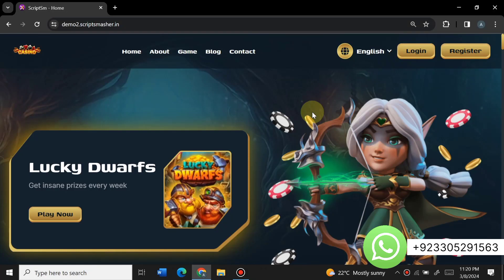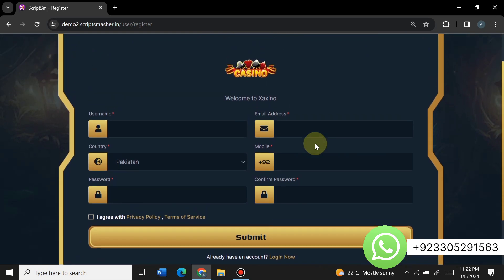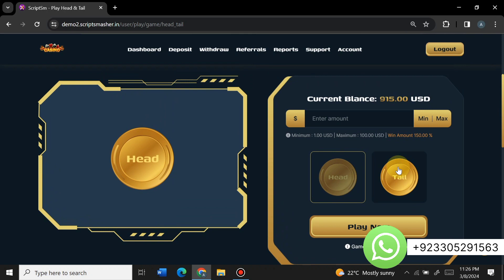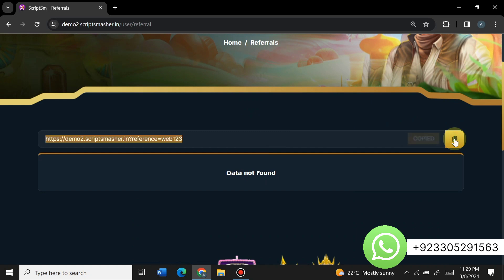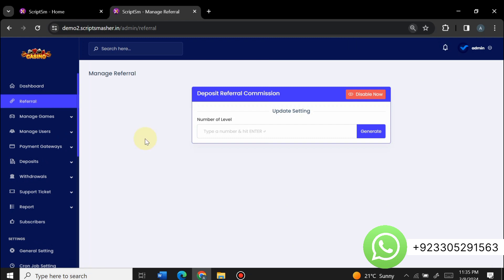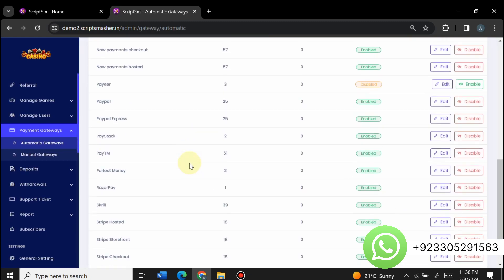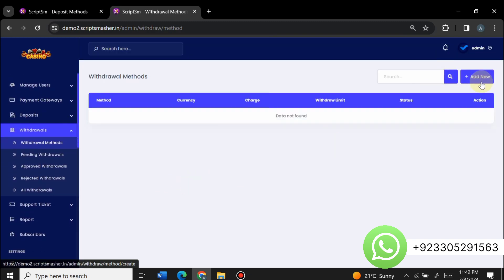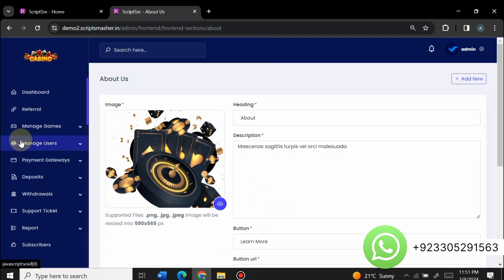How To Make Your Own Casino Live Gaming Platform Website With Admin Panel || Casino Gaming Script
We also make complete end to end website and provide hosting service .

In this comprehensive tutorial, you'll learn step-by-step how to create your very own casino live betting platform website complete with an admin panel using a casino gaming script. From setting up the necessary infrastructure to integrating essential features like real-time betting, user accounts, payment gateways, and more, this tutorial covers everything you need to know to get your online casino up and running. Whether you're a seasoned developer or a beginner, follow along to bring your casino gaming vision to life!

Casino website development
Live betting platform
Casino gaming script tutorial
Admin panel setup
Online gambling website
Web development tutorial
Real-time betting
Payment gateways integration
Casino software development
Website creation tutorial

Casino website
Live betting
Admin panel
Gaming script
Website development
Online gambling
Real-time betting
Payment integration
Web development tutorial
Casino software